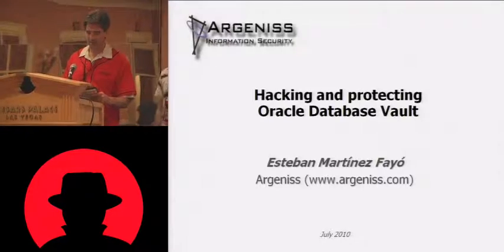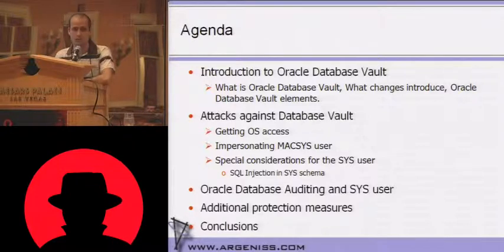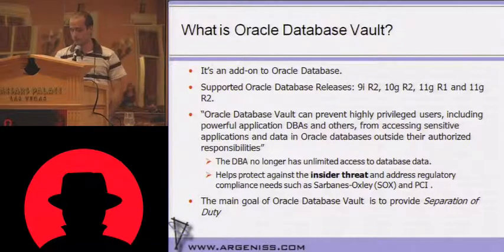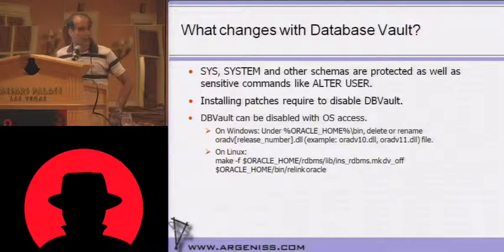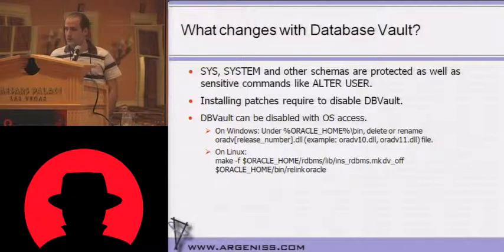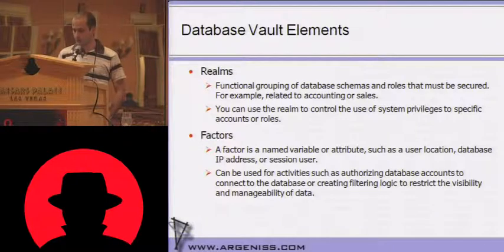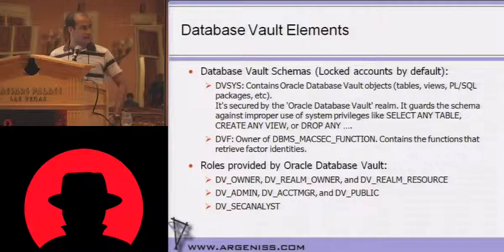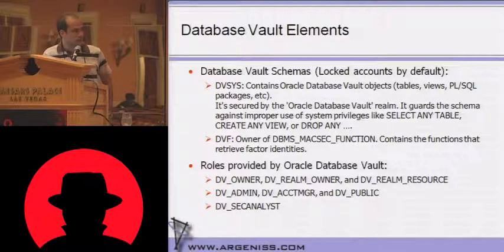Black Hat USA 2010: Hacking and Protecting Oracle Database Vault 1/5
Speaker: Esteban Martínez Fayó

Oracle Database Vault was launched a few years ago to put a limit on DBAs unlimited power especially over highly confidential data where it is required by regulations. This presentation will show how this add-on product for Oracle Database performs on this difficult task, first giving an introduction to DB Vault and what protections does it brings, then showing with many examples how it is possible to bypass the protections provided.

The attacks demonstrated include getting operating system access to disable DB Vault, SQL Injection and impersonation techniques to bypass DB Vault protections and how it is possible using simple exploits to circumvent DB Vault. These attack examples are accompanied by recommendations on how to protect from them. Also the presentation shows some issues with native database auditing and has a section with additional recommendations to secure DB Vault and conclusions.